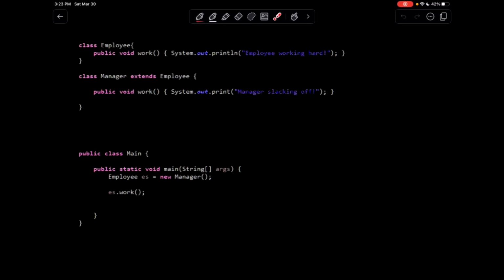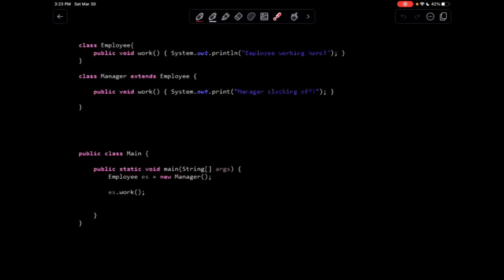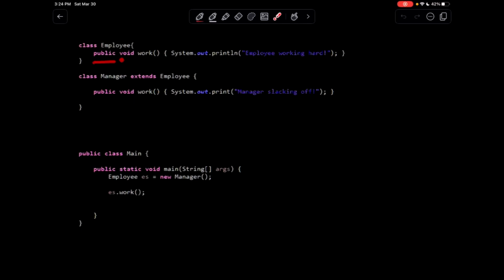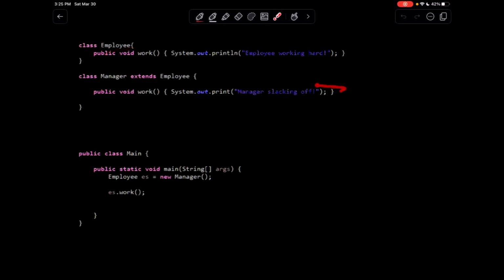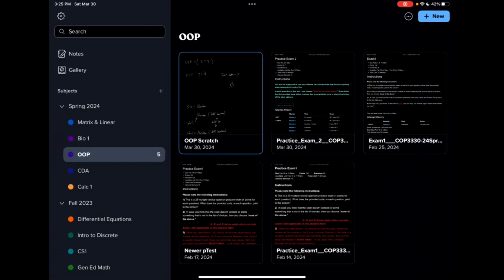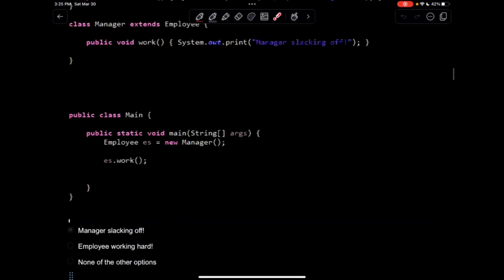OOP Test2 Q1